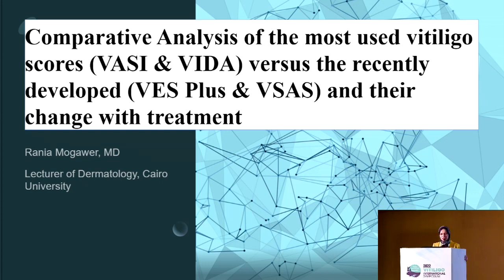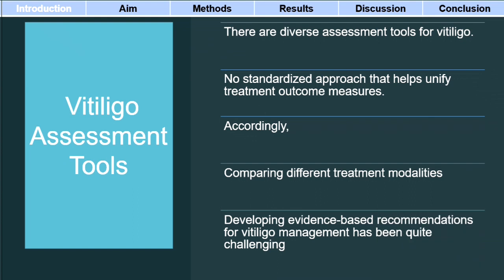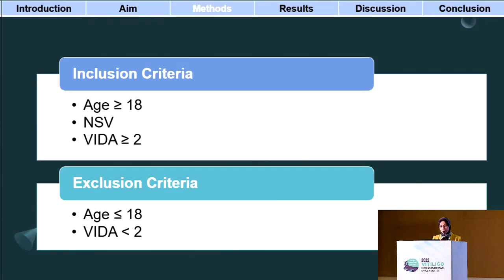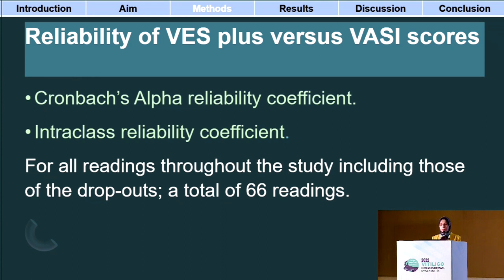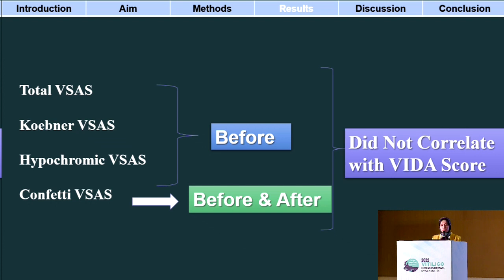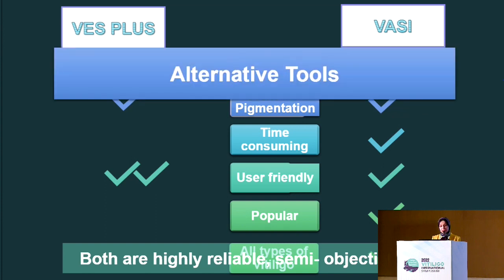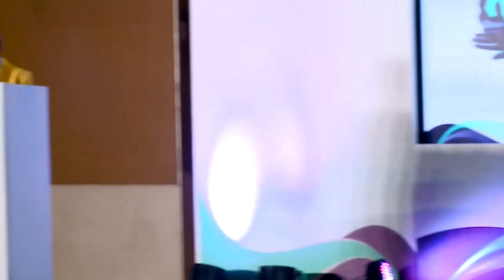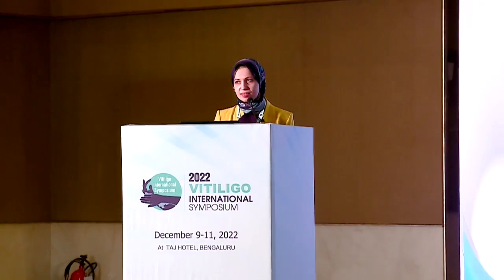Comparative Analysis of vitiligo activity scores (VIDA versus VSAS) and extent scores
Comparative Analysis of vitiligo activity scores (VIDA versus VSAS) and extent scores (VES plus versus VASI)
2022 Vitiligo International Symposium
Rania Mogawer, MBBch, MSc, MD